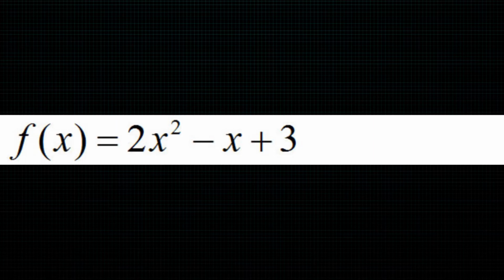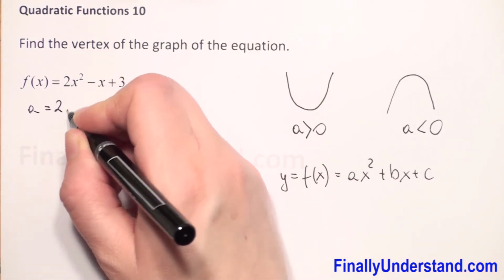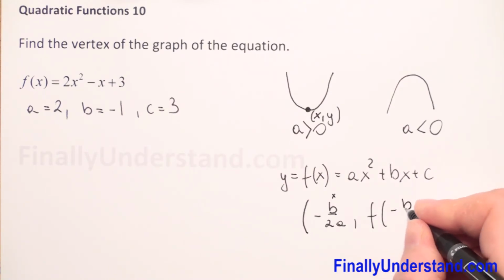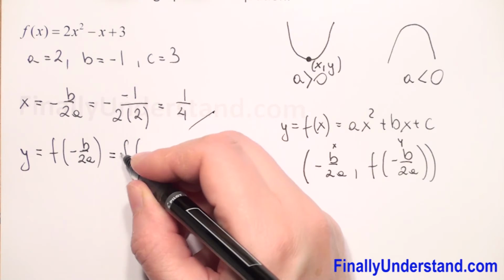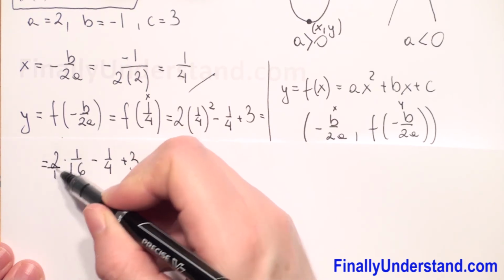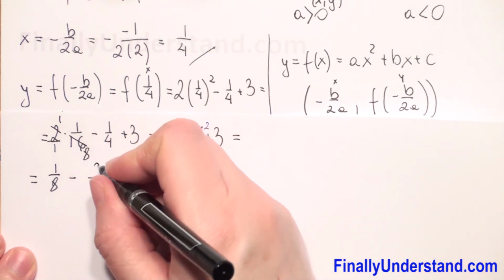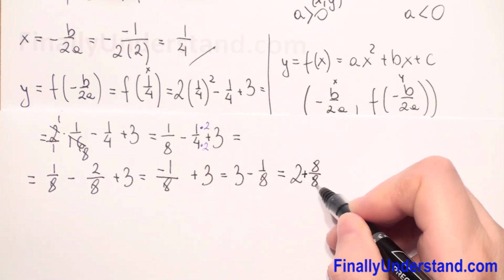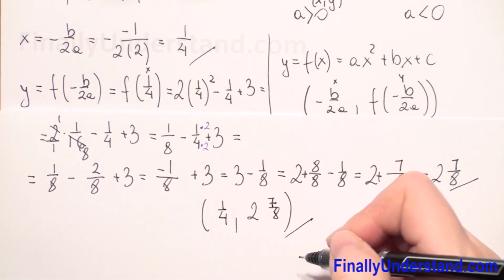How to Find the Vertex of a Quadratic Equation 10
Learn how to find the vertex of a quadratic function.